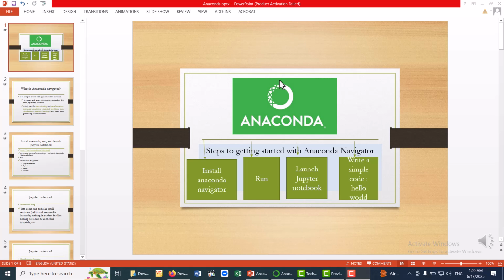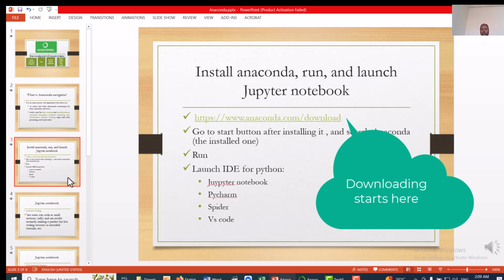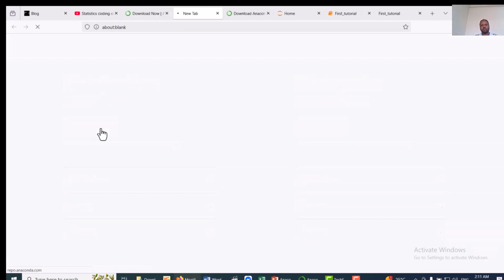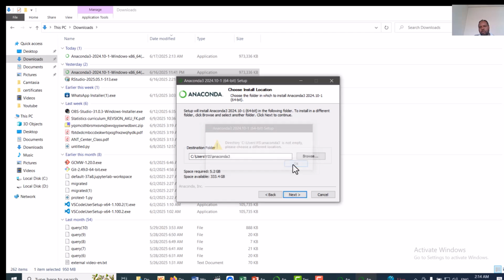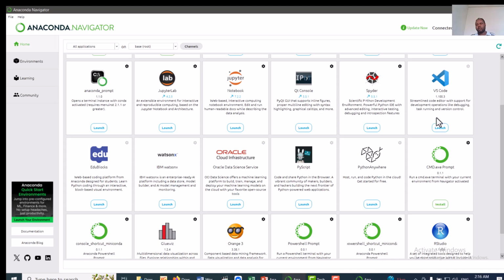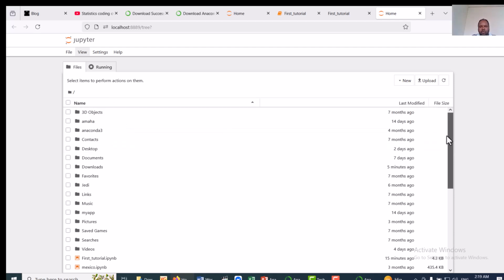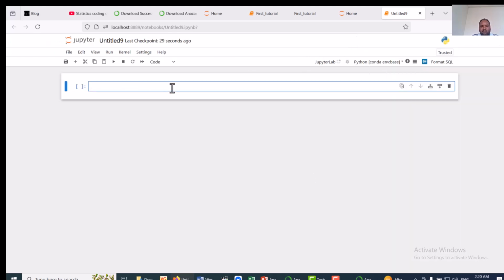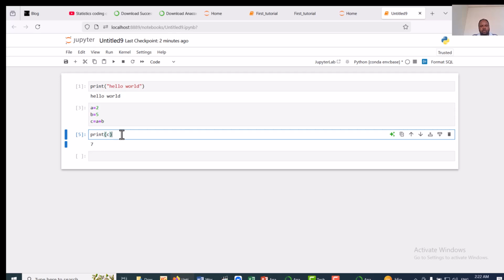Anaconda and Jupyter notebook: Install anaconda, launch Jupyter notebook, and get started coding.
This video is a complete guide to setting up Python coding environment with Anaconda and Jupyter Notebook. We'll show you, step-by-step, how to download and install Anaconda, launch Jupyter Notebook, and get started with basic Python programming.